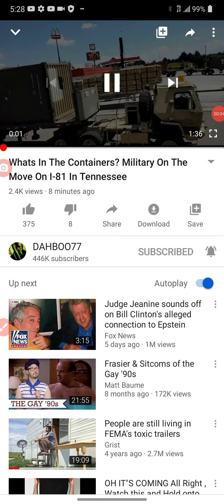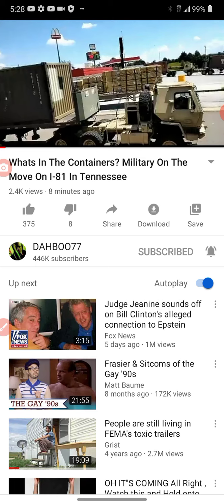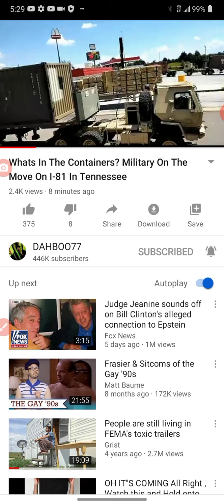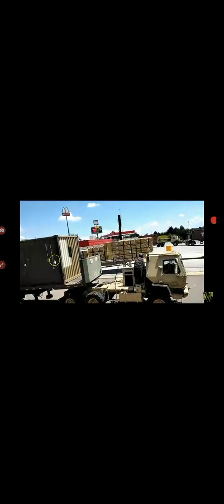Military always builds and stocks an area before battles look at history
Thinking out loud and looking for answers.
Questioning everything.

These videos are my musing. Wondering what the world really is. I do not claim any as fact for your entertainment and inspiration only. All of my videos are just my opinion and not meant to hurt anyone or any company, If any snowflakes are triggered...meh. i do apologize.

This author is not a qualified medical professional or expert in any field of study.  Just an open mind with a gateway to universal information controlled by existing search engines and the access to information allowed by those entities as well as imagination with a healthy dose of curiosity.

Our forces always had a base of operations ie. Latrines mess bunks before they got to the battles. Staging area i think its called